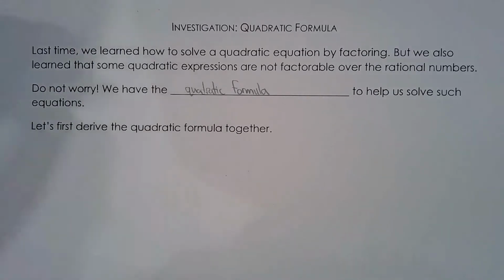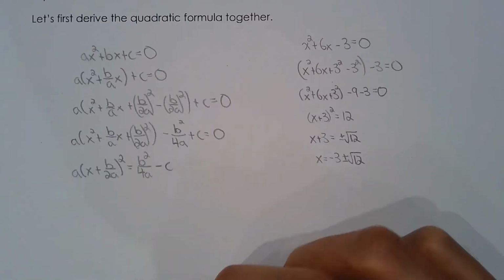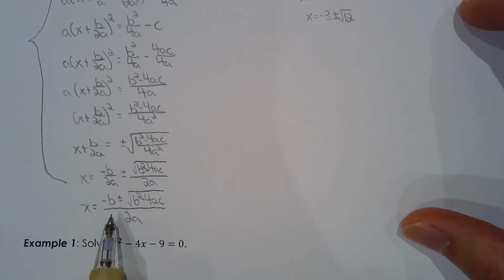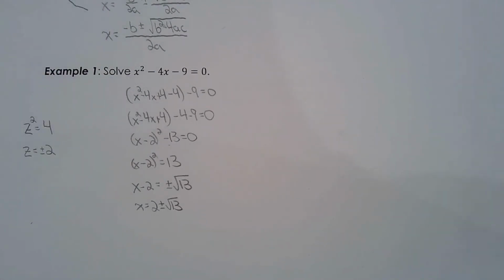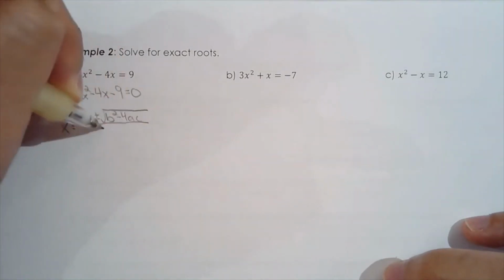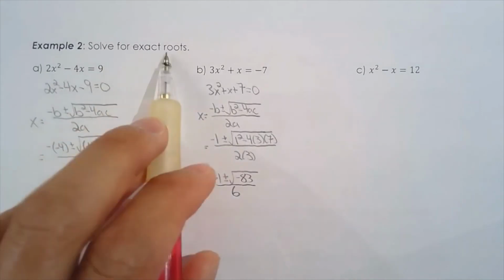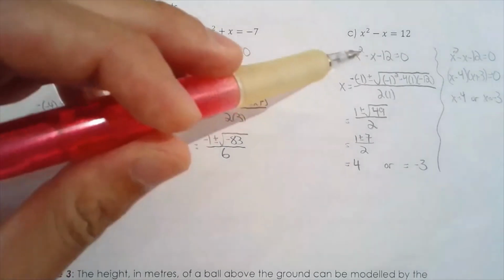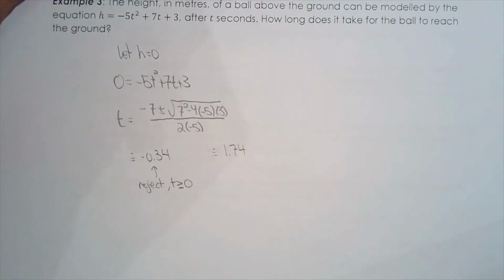MPM2D 6.4a Quadratic Formula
This lesson covers:
How does the method of quadratic formula relate to the method of solving by completing the square
Understanding difference between real roots and complex roots
Comparing the technique of solving by factoring and solving by quadratic formula
Understanding that roots may by rejected when interpreting solutions

For example 2b) I meant to say that for the word problems in our course we will reject complex roots but for they are very important for studying our topics like quantum physics and circuit analysis

If you are interested in simplifying radicals, you can watch this video